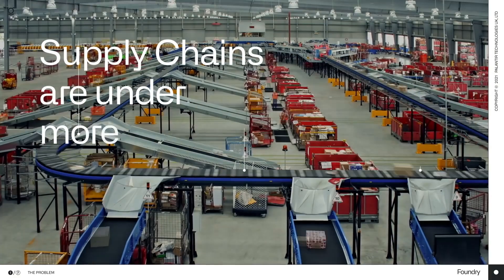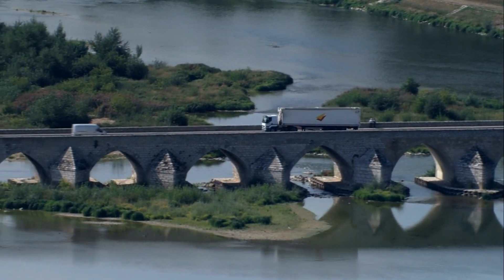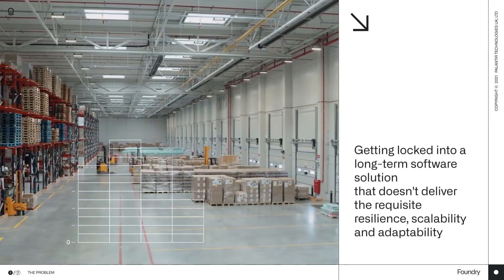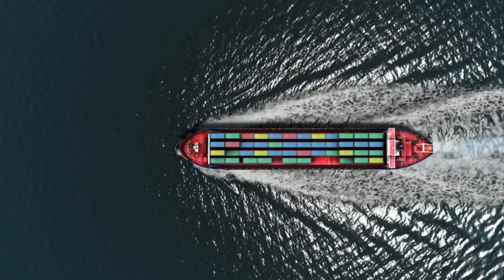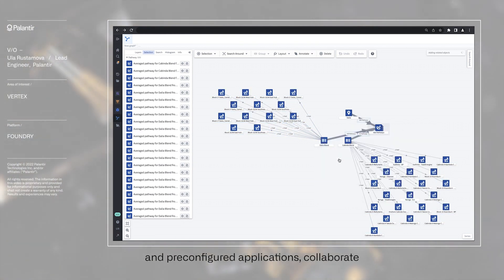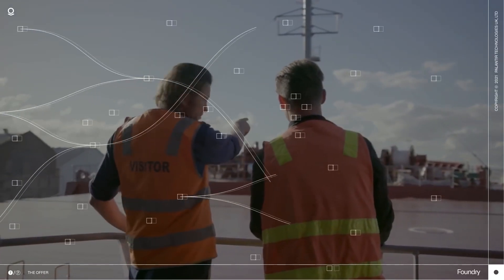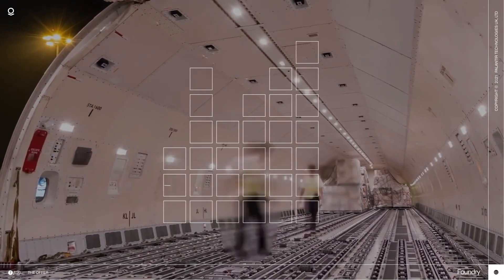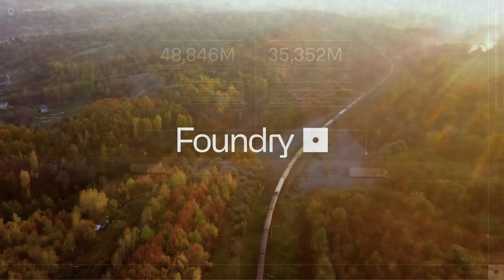Palantir's Road into $8.6 Trillion Market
Palantir's products are tackling the worlds toughest, most complex and largest markets on earth. From Logistics and supply chain to defense and even gene therapy.

Palantir can revolutionise the world of logistics, this is no joke. As one of the largest markets in the world, coming in at $8.6 trillion dollars, if Palantir can generate  meaningful savings for companies in this industry they are likely to receive some enormous contracts.